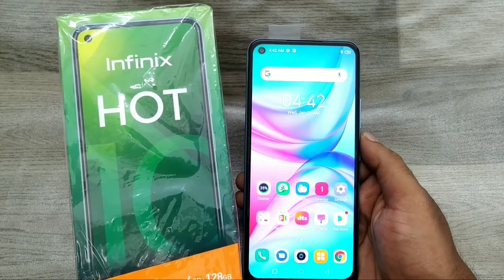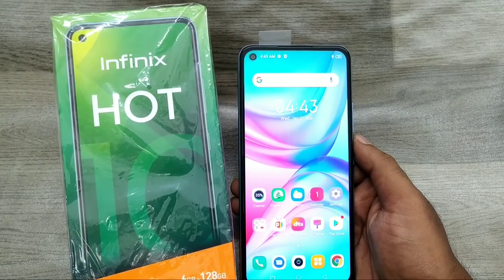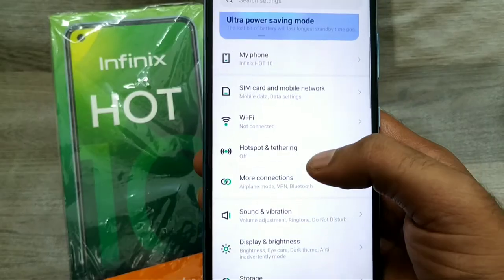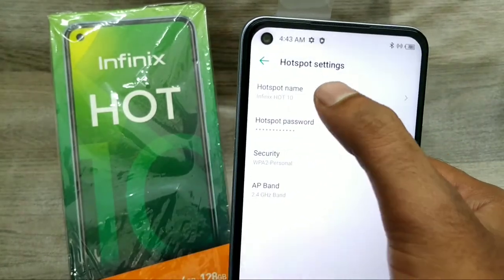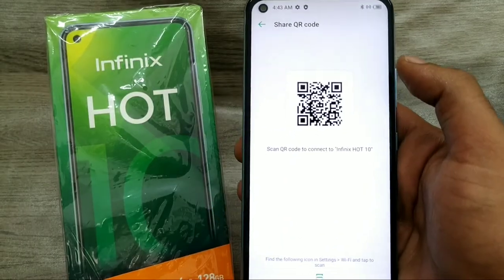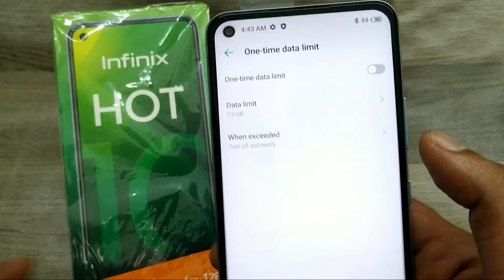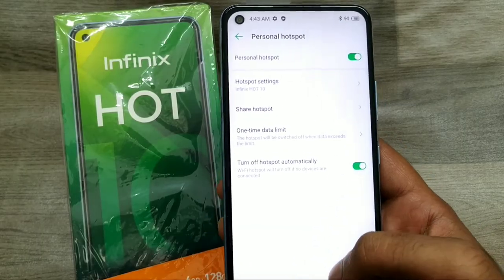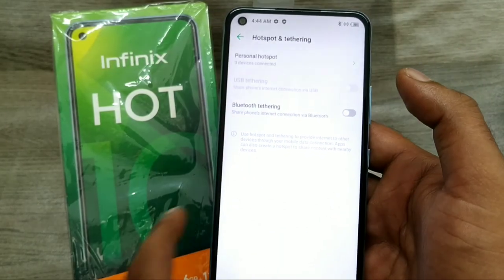How to set WIFI hotspot and Bluetooth tethering in INFINIX HOT 10|tethering or using a hotspot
In today's video i am going to show How to set WIFI hotspot and Bluetooth tethering in INFINIX HOT 10 phone full guide watch full video for acqurecy. unless you have to face a problem..